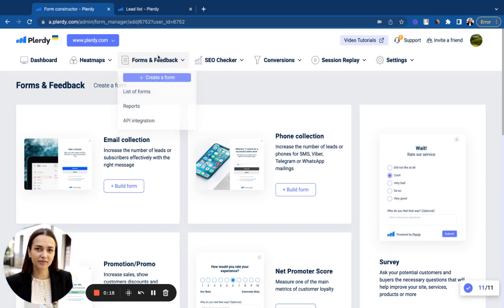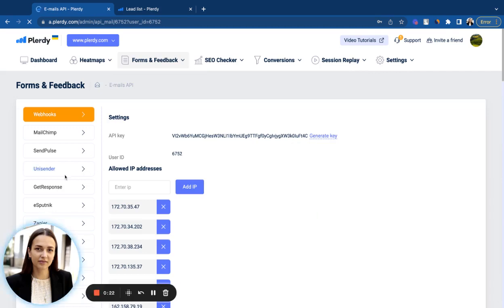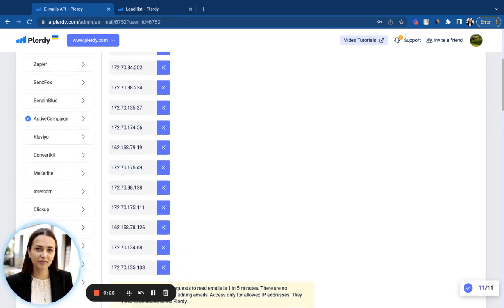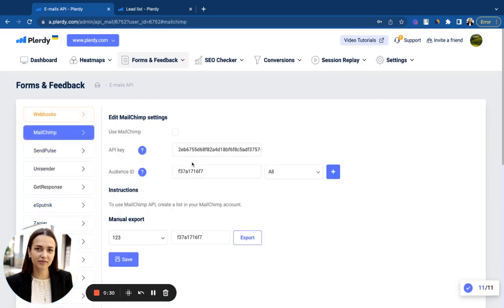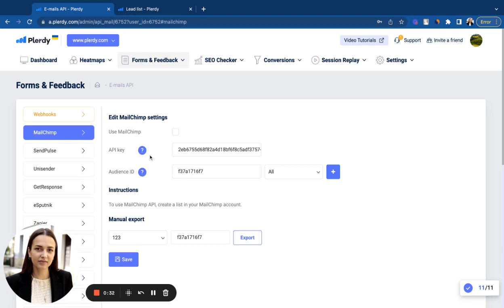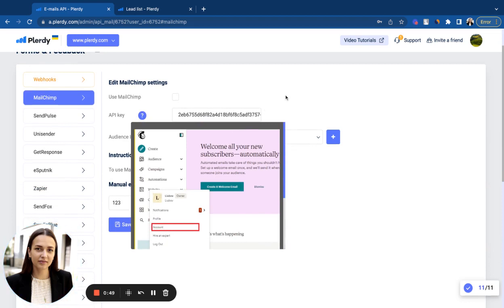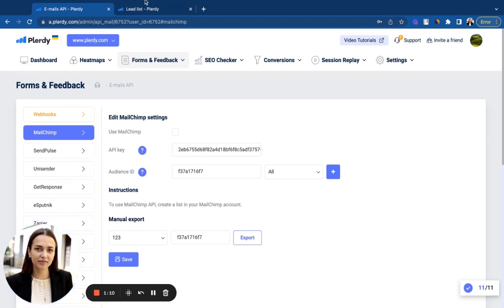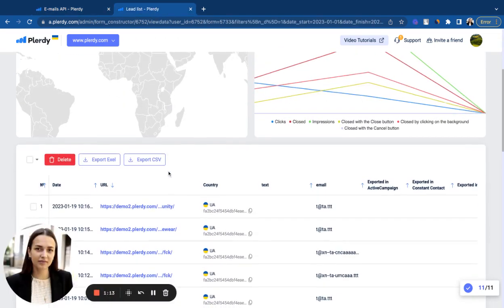How to send data about leads from Plerdy to other tools 🧐🎓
💻 In this video tutorial, we show you how to easily send lead data from Plerdy to other tools you use. 🚀
Using the API integration feature in Plerdy, you can quickly connect your email or phone collection forms to other tools for email nurturing, tracking, and more! 📈

To get started, navigate to the Form & Feedback tab and select API integration. From there, you'll see a list of available integrations. Simply find the tool you want to use and follow the instructions provided, including tips and screenshots. 💡

Typically, you'll need your API key, list ID, and information on which form's leads you'd like to export. Once you've entered the required information, hit save, and you're ready! 🔥

And if you don't use any of these tools or prefer not to use API, you can export your leads as CSV or XLSL files or use webhooks. 🚀